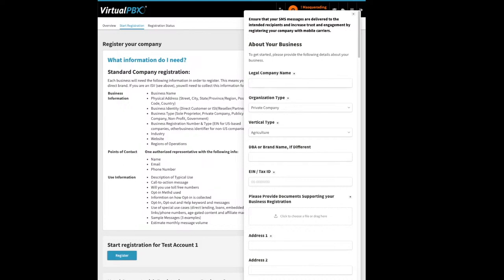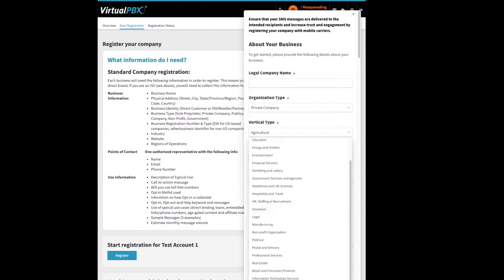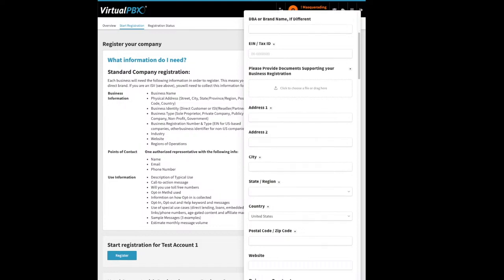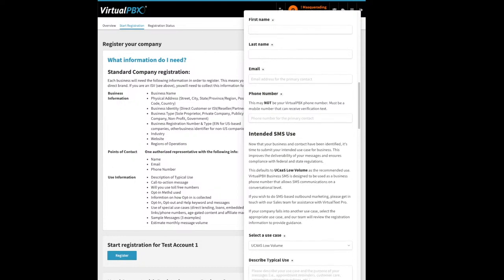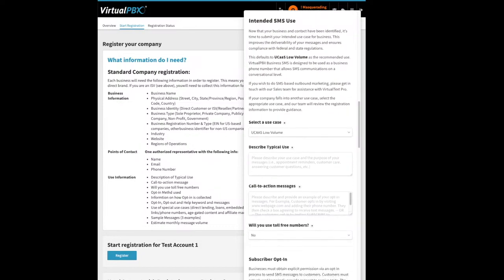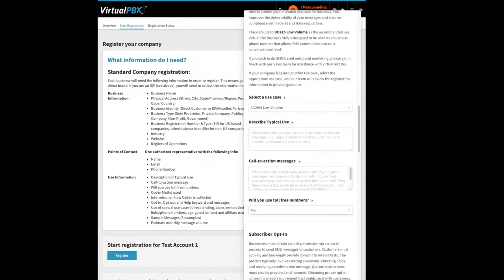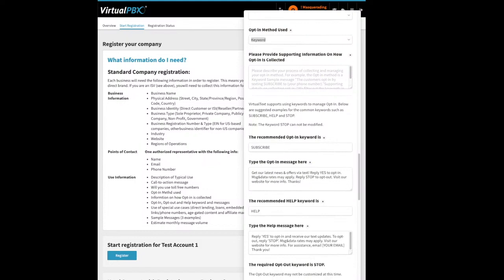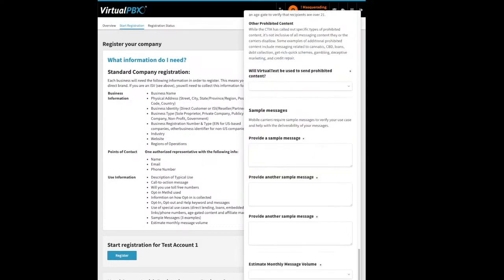Business SMS Registration Process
A customer how-to for registering your business for SMS with VirtualPBX.